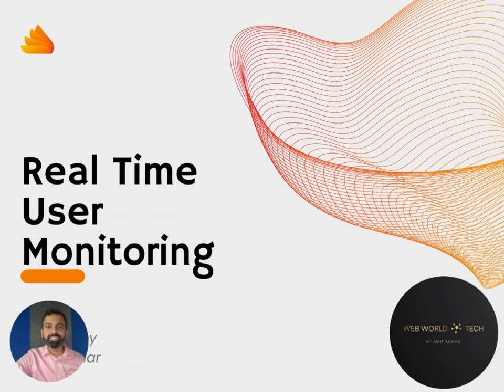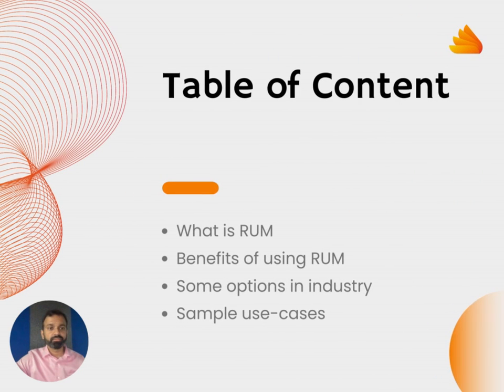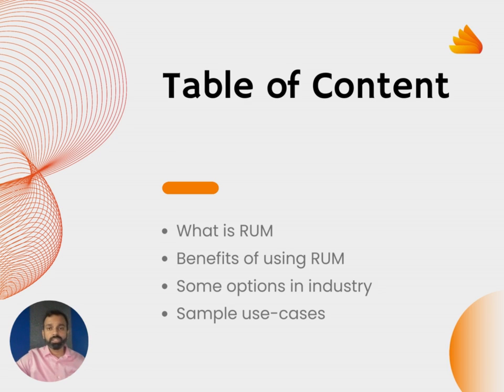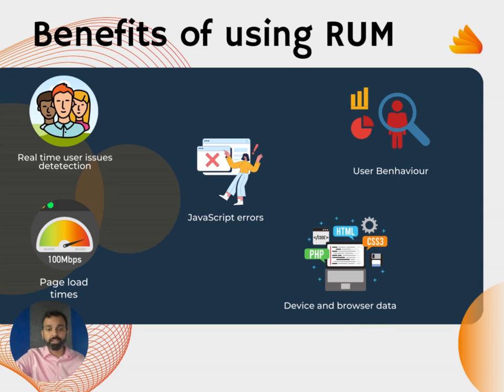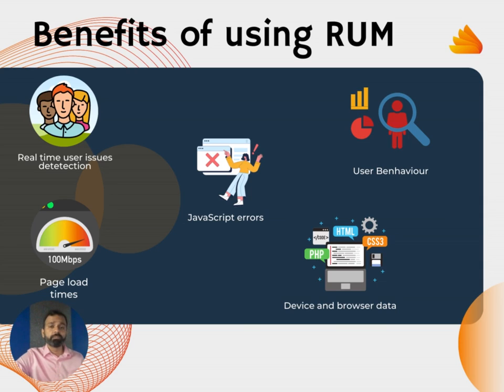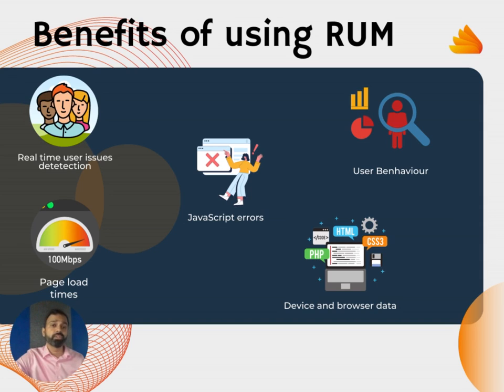Real Time User Monitoring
Welcome to our YouTube video on Real-Time User Monitoring (RUM)! In this tutorial, we'll explore the concept of RUM and how it can help you gain valuable insights into your website's user experience.

Real-Time User Monitoring is a powerful technique that allows you to track and analyze user interactions on your website in real-time. By capturing and analyzing key metrics like page load times, user interactions, and performance indicators, you can understand how users are experiencing and interacting with your website at any given moment.

In this video, we'll cover the following topics:

Introduction to Real-Time User Monitoring and its significance in understanding user experiences.
Key metrics and data collected through RUM, such as page load times, network latency, user interactions, and JavaScript errors.
The benefits of real-time monitoring, including the ability to identify performance bottlenecks and promptly address issues.
Tools and platforms available for implementing RUM, including popular monitoring services and frameworks.
Best practices for implementing RUM effectively and efficiently.
Real-world examples showcasing how RUM can help improve user experiences and optimize website performance.
Privacy considerations and ensuring data protection while implementing RUM.
Using RUM data for data-driven decision making and continuous website optimization.
By leveraging Real-Time User Monitoring, you can gain valuable insights into your website's performance and user experience, allowing you to make informed decisions to enhance usability, optimize performance, and boost user satisfaction.

Note: Real-Time User Monitoring requires proper implementation and consideration of privacy policies and regulations. Make sure to adhere to applicable data protection guidelines and inform users about the data collection practices involved.